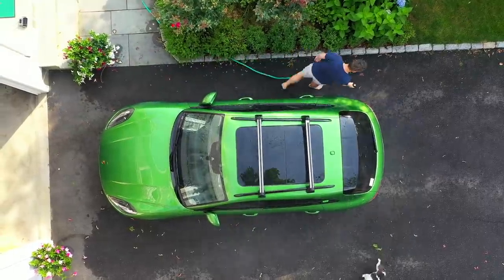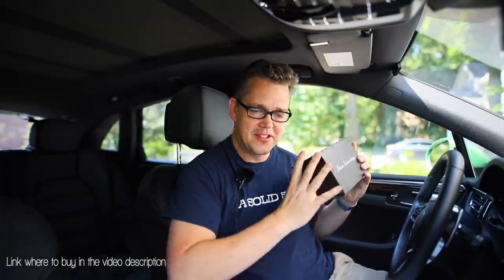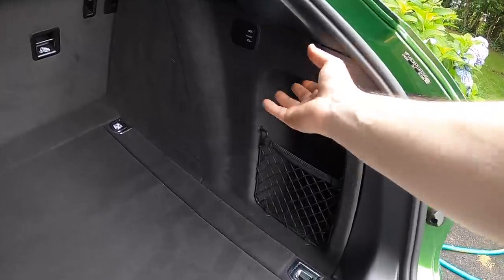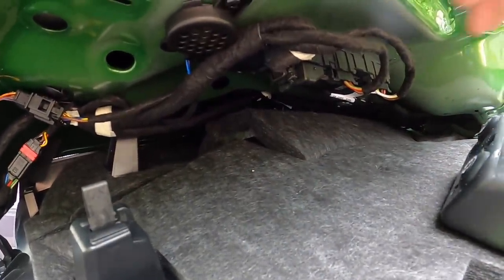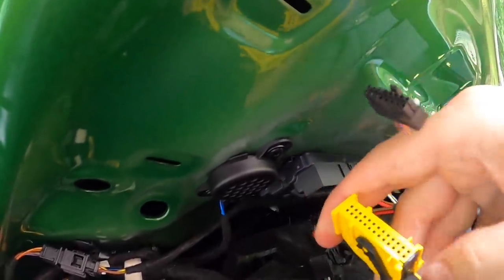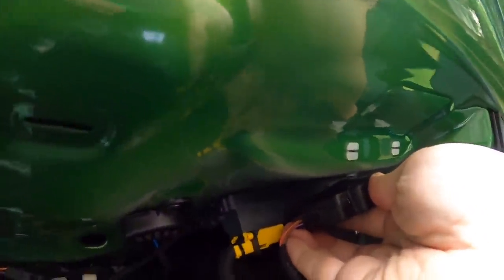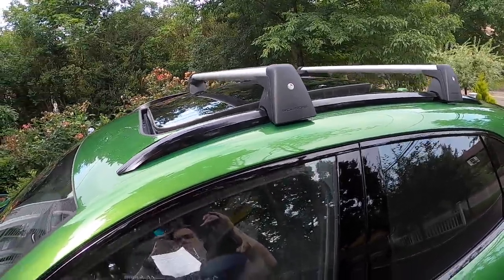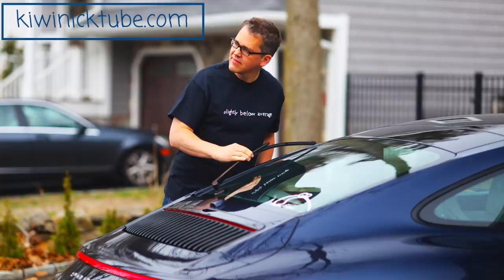Porsche Macan Convenience Module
Nick's store with the funny t-shirts, towels and stamps